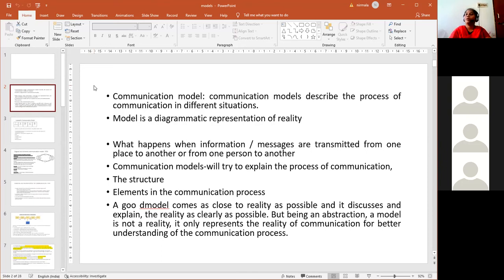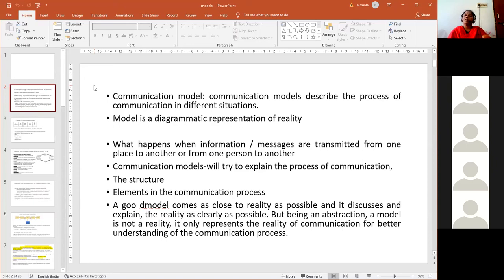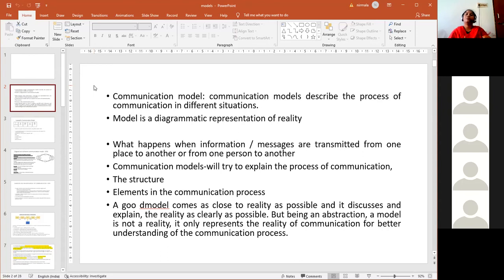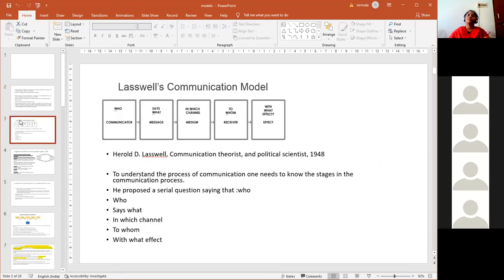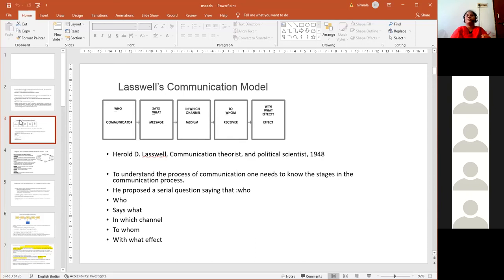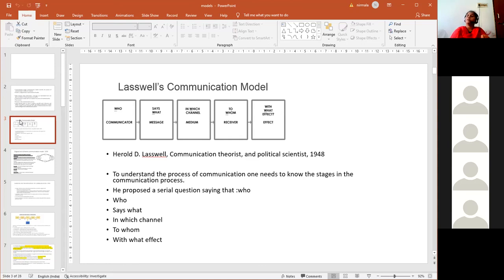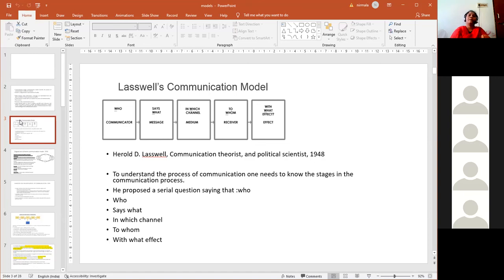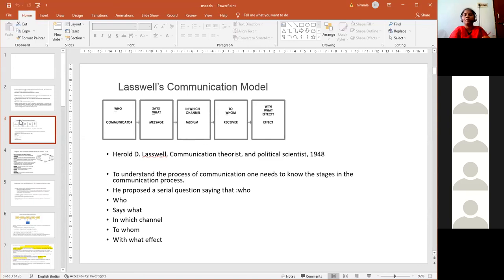Braou BA lecture live: Functions of communication and typology of communication